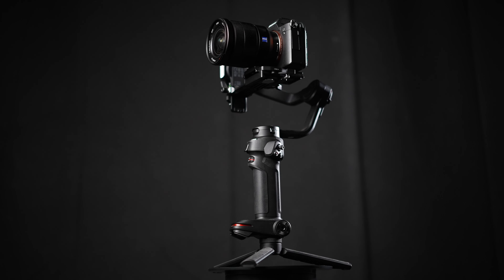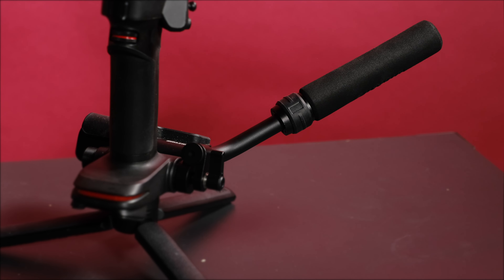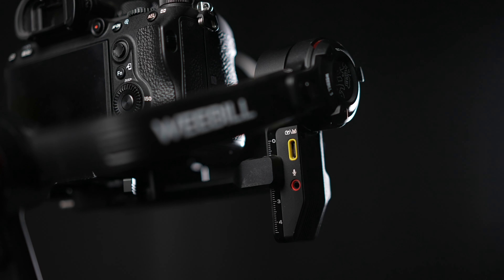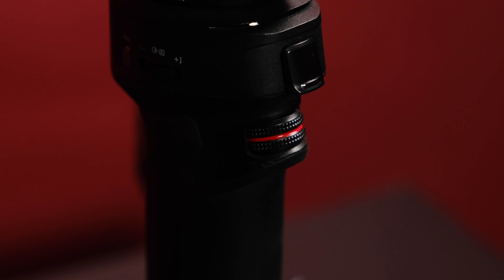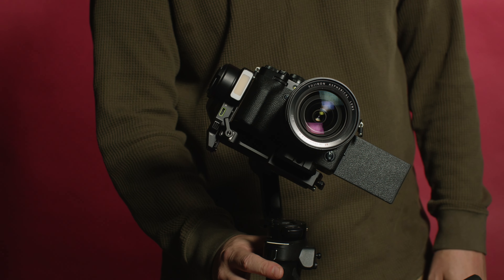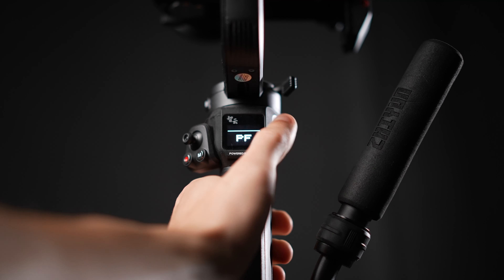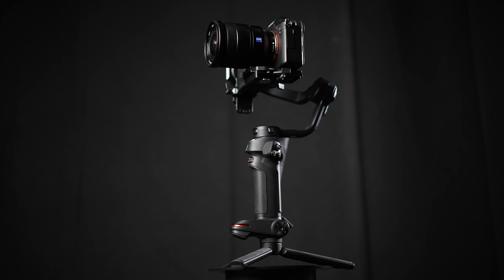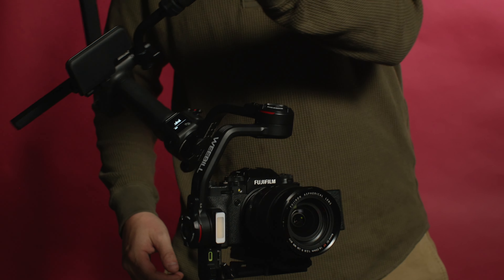30+ Weddings With the Zhiyun Weebill 3 | Wedding Filmmaking Review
After over 30 weddings with the zhiyun weebill 3 we're here to give you a comprehensive wedding filmmaking review for this camera gimbal

The Zhiyun Weebill 3 gimbal hit the market a while back and we got our hands on one early to give you a full zhiyun weebill 3 review but it's always tough to really put it to the test in just a short time. Since then we've gotten three of these gimbals and have now used them for an entire wedding filmmaking season. So, we thought it would only be right to circle back on our zhiyun weebill 3 review for wedding filmmakers and give you an update after a full season of well over 30 weddings videos.

There are still a lot of things we like about this gimbal, but unfortunately, with a bit more time to use it, we've found some things about the weebill three that we don't like a whole lot. Additionally, there's some features that we found ourselves really not using. All in all we have some mixed feelings and experiences with the weebill three but we hope this updated weebill three review video will help you figure out if this is the best gimbal for wedding videos.

0:00 Intro
0:28 History of Zhiyun Gimbals
1:51 Zhiyun Weebill 3 Review
2:48 How is it to film with?
4:31 How has it worked at weddings?
6:48 How durable is this gimbal?
10:45 Conclusion